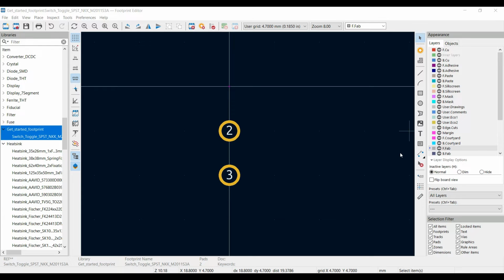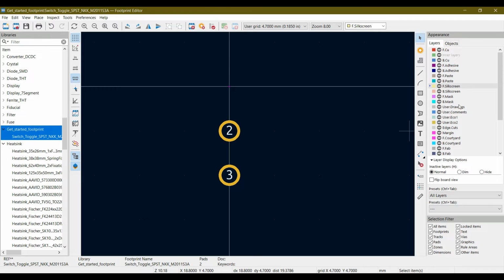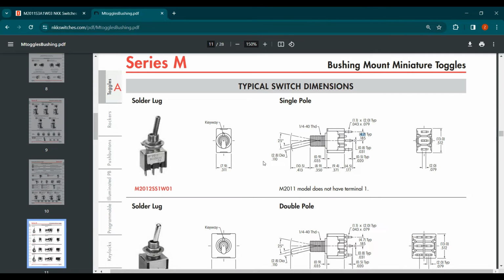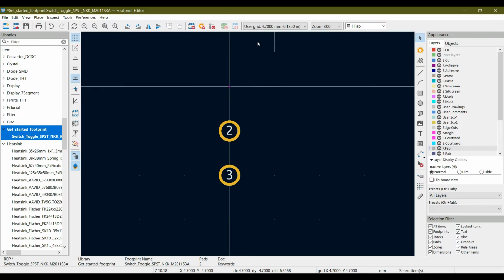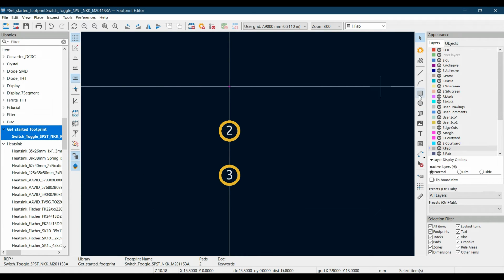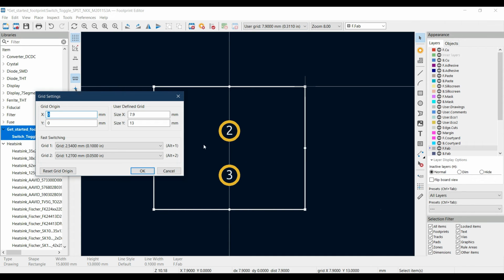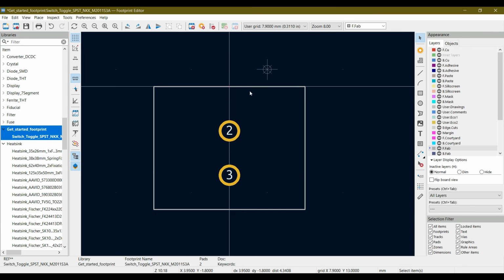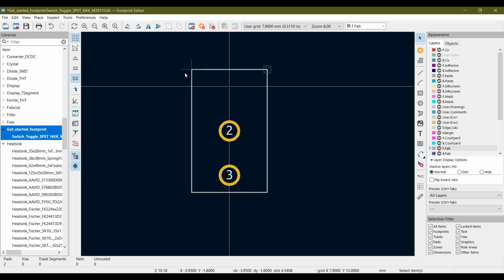27 Footprint Graphics: Utilizing F Fab Layer in KiCad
In this comprehensive tutorial, we delve deep into the nuances of leveraging the F Fab layer in KiCad to enhance footprint graphics. The F Fab layer serves as a powerful tool for PCB designers, enabling them to embed critical graphical elements directly onto the footprint. From logos and part numbers to assembly instructions and manufacturer information, the F Fab layer allows designers to communicate essential details clearly and concisely, enhancing the overall visual clarity and professionalism of the PCB layout.

Throughout the tutorial, we provide step-by-step instructions and practical examples to guide you through the process of adding custom graphics to your footprints. Learn how to navigate the F Fab layer interface, import graphics files, and optimize placement for maximum visibility and impact. We also cover best practices for ensuring compatibility with manufacturing processes, such as adhering to minimum feature sizes and layer specifications.

Whether you're a novice PCB designer seeking to enhance your design skills or an experienced professional looking to optimize your footprint graphics, this tutorial offers invaluable insights to help you achieve your goals. With our detailed guidance, you'll learn how to harness the full potential of the F Fab layer in KiCad to create visually stunning and informative footprints that meet the highest standards of quality and professionalism. Watch now and unlock the power of custom footprint graphics in your PCB designs!